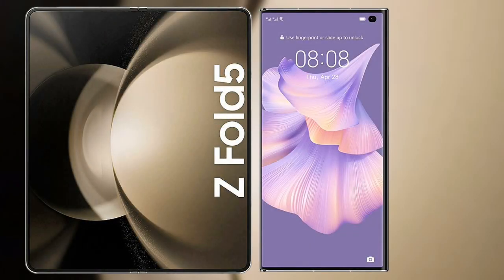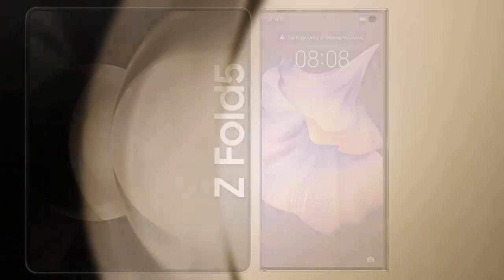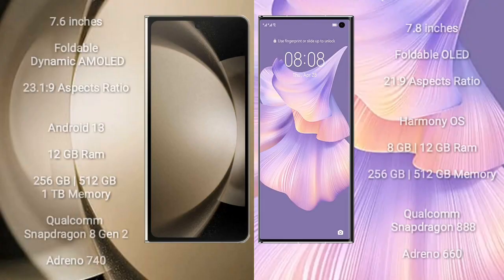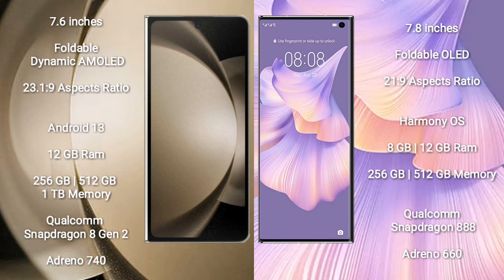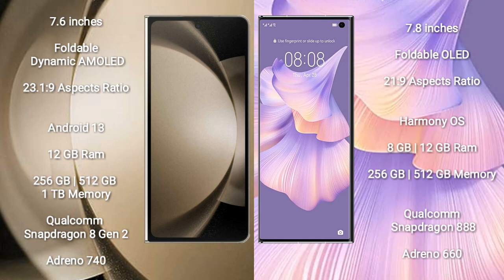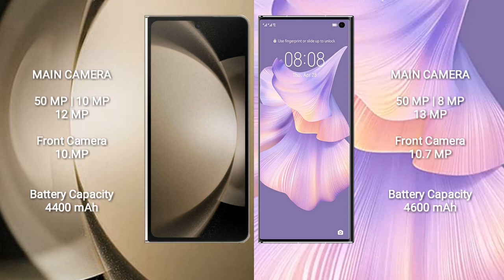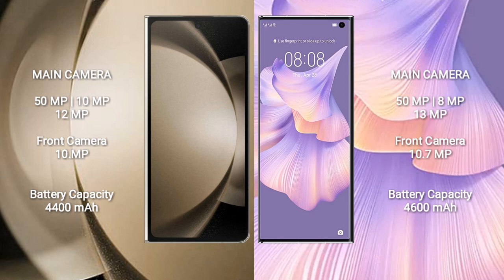Samsung Galaxy Z Fold 5 vs Huawei Mate Xs 2 Review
samsung galaxy z fold 5 vs huawei mate xs 2
galaxy z fold 5 vs mate xs 2